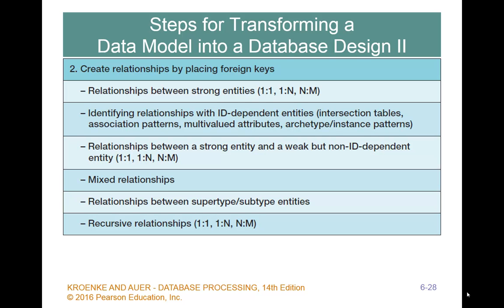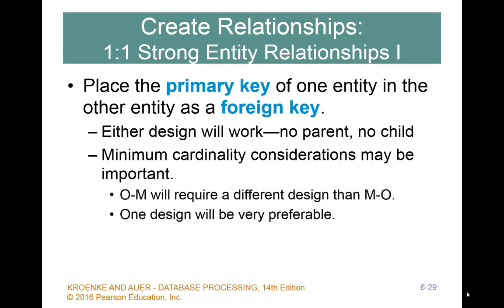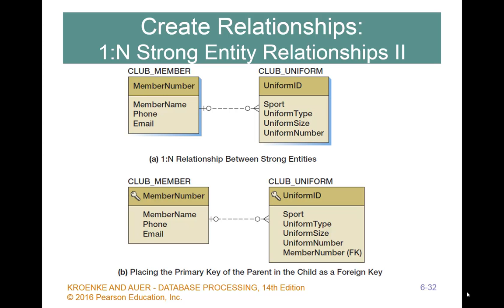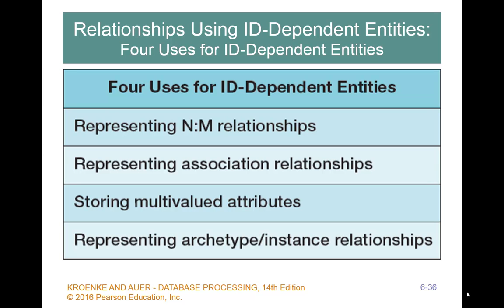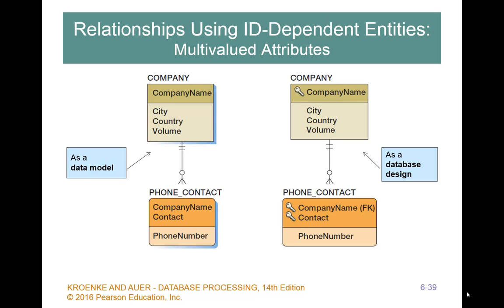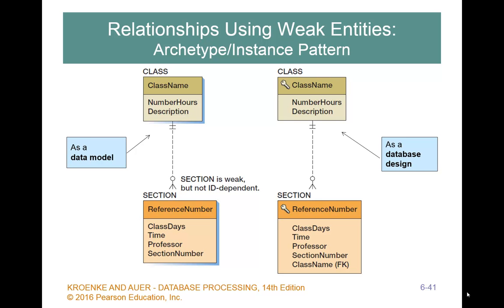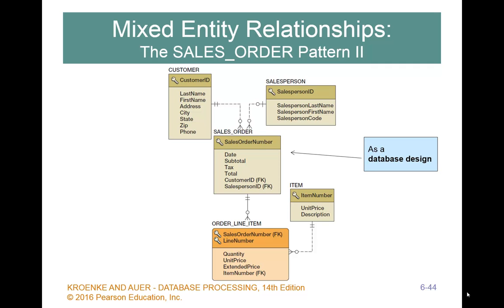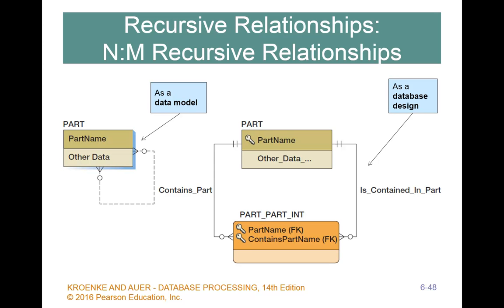Chapter 6 Transforming Data Models into Database Designs Part 2